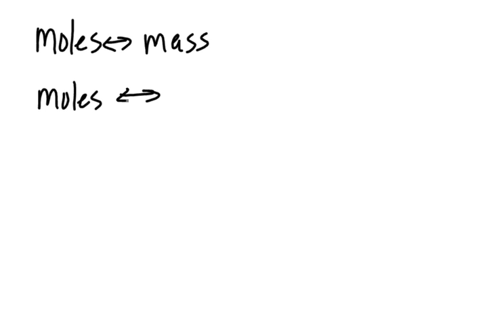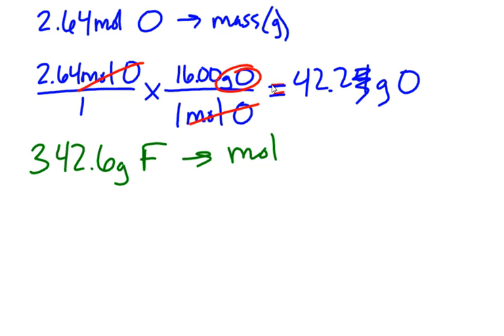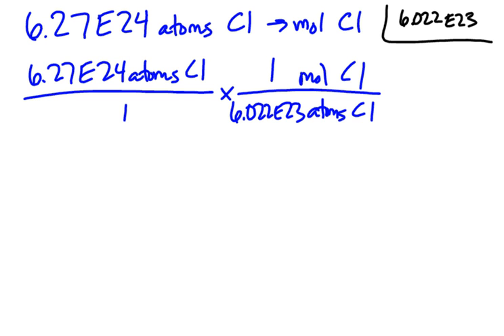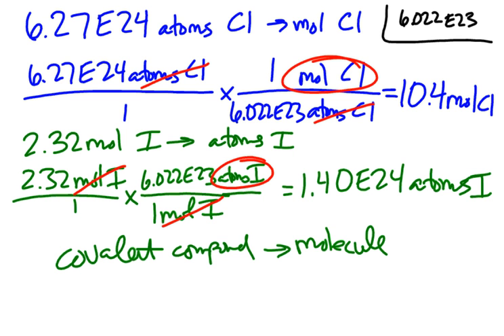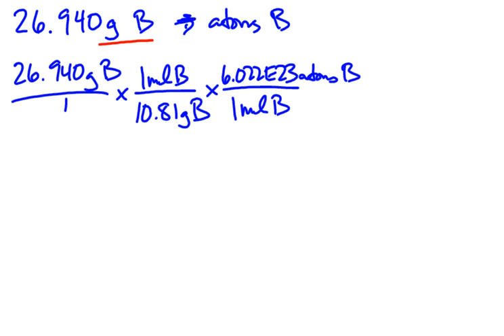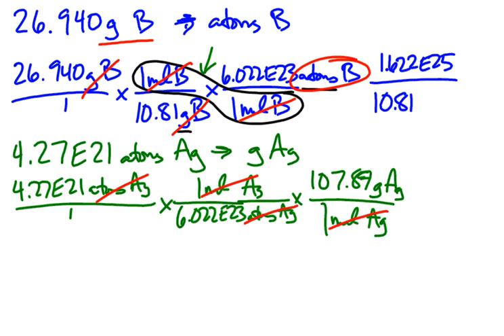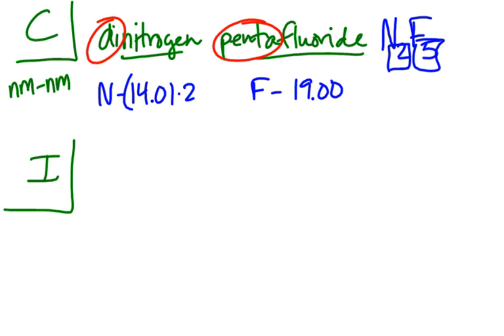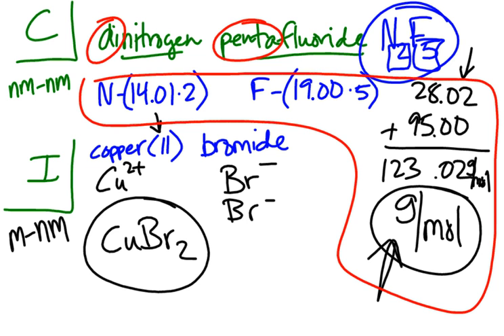Molar Conversion Review